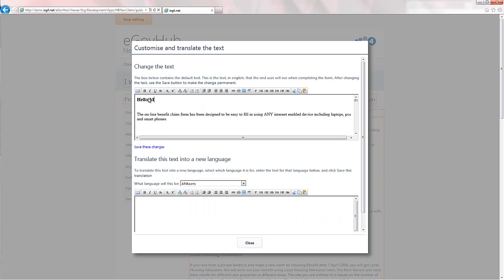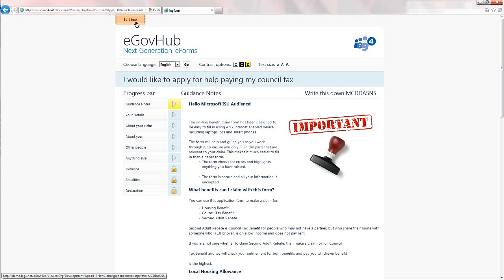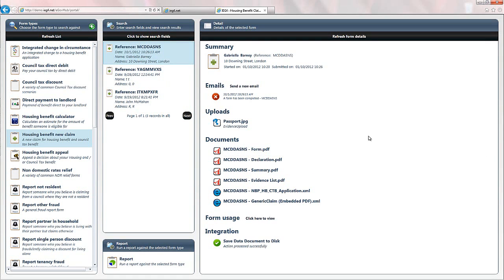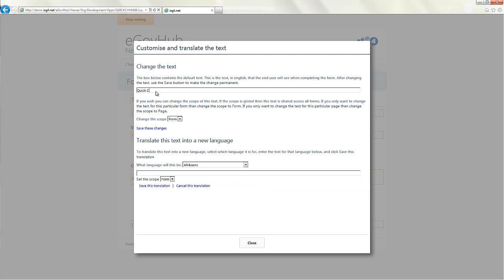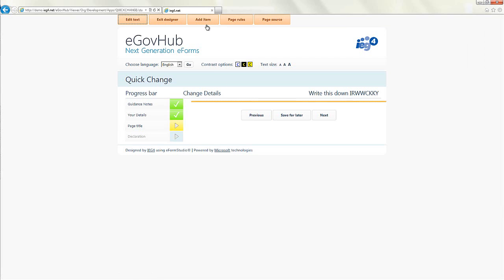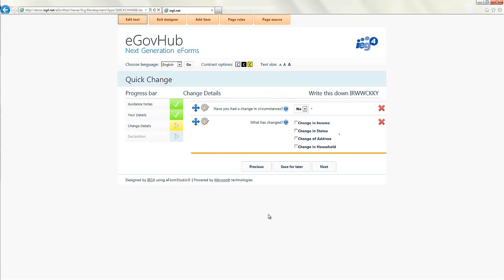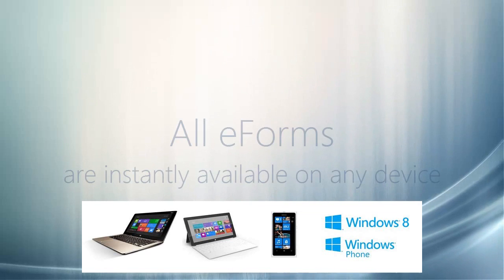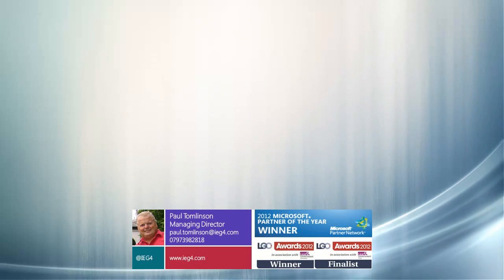Microsoft ISU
A video demonstration of IEG4's eGovHub product suite for Microsoft ISU attendees to view.